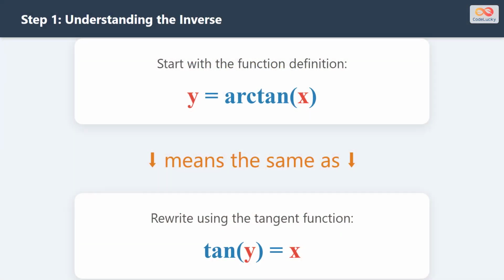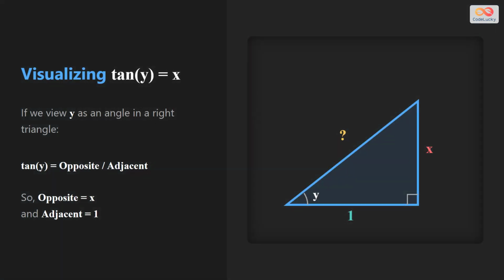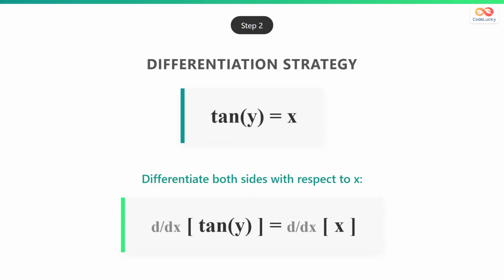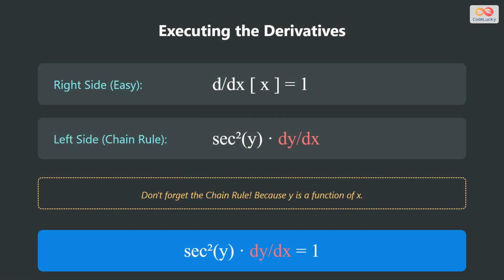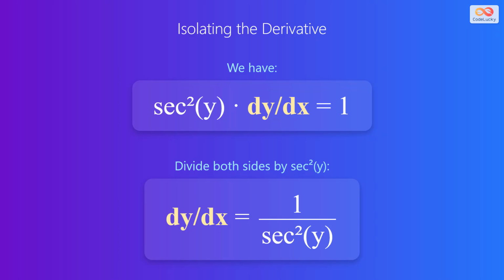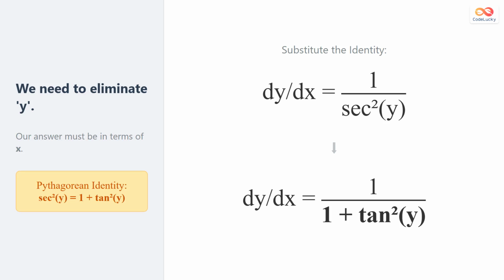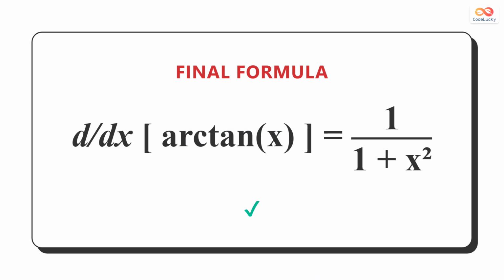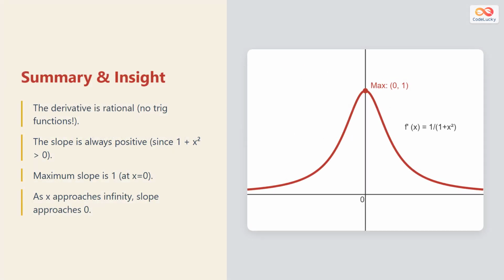Derivative of arctan(x) Proof | Inverse Trigonometric Derivatives Calculus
Learn how to find the derivative of the inverse tangent function, arctan(x) (or tan⁻¹(x)). 🧮

In this step-by-step calculus tutorial, we use implicit differentiation and a simple right-triangle visualization to prove that d/dx[arctan(x)] = 1/(1+x²).

This proof is essential for understanding integration techniques and solving more complex calculus problems.

Key Steps Covered:
1. Defining the inverse function relation.
2. Visualizing tan(y) = x with a triangle.
3. Applying implicit differentiation.
4. Using Pythagorean identities to simplify.

Perfect for Calculus 1 students and anyone brushing up on math fundamentals! 🎓

Chapters:
00:00 - Introduction
00:16 - Definition of Inverse Tangent
00:34 - Geometric Interpretation
01:00 - Differentiation Setup
01:16 - Applying the Derivative
01:33 - Isolating the Derivative
01:48 - Trigonometric Identity
02:05 - Substitution
02:19 - The Result
02:35 - Summary
02:56 - Outro